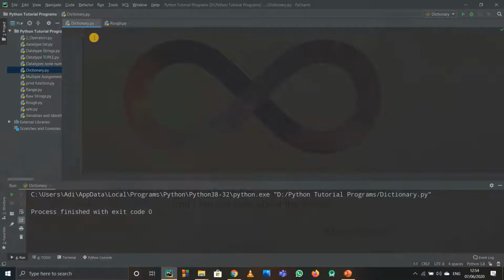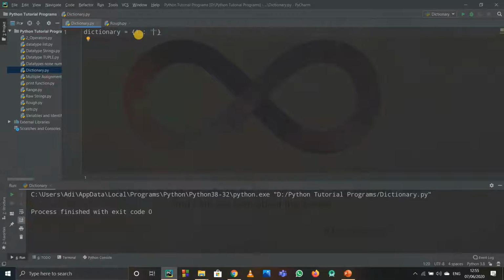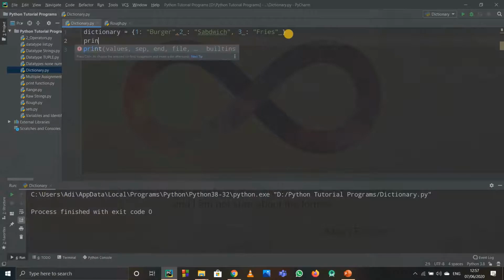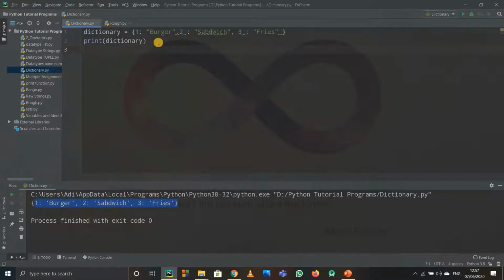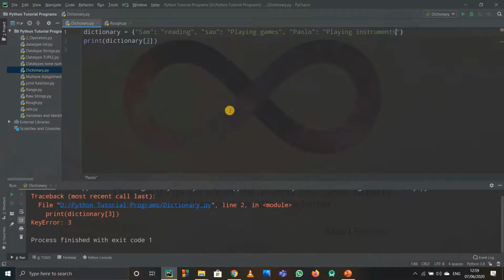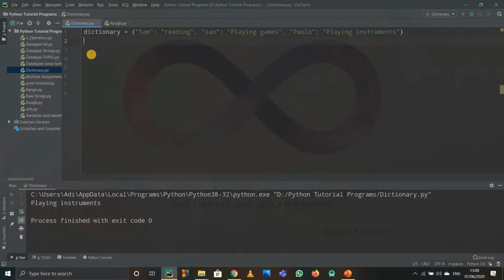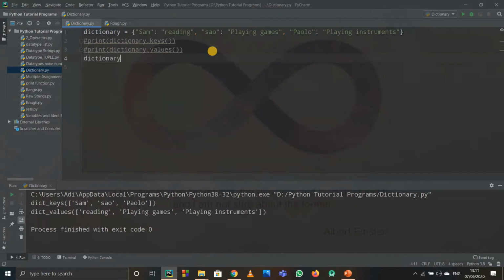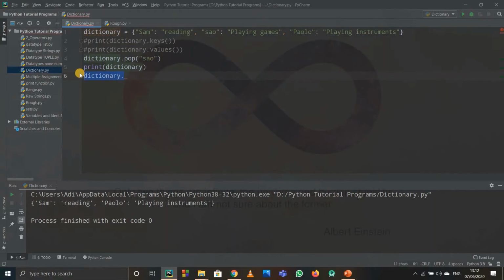14 - PYTHON TUTORIAL SERIES (CODE-DECODE) | DICTIONARY DATATYPE | VARIOUS IMPORTANT FUNCTIONS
This video explains DICTIONARIES in PYTHON. You'll understand how to create a Dictionary and various functions that are there in PYTHON for Dictionaries. Like how to get keys, how to get values and much more. Watch the video for more information !!